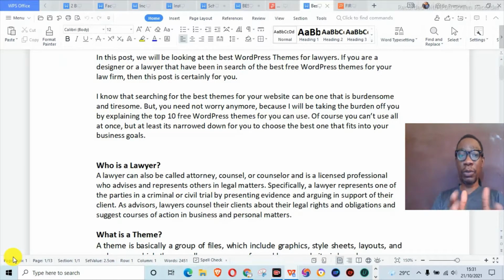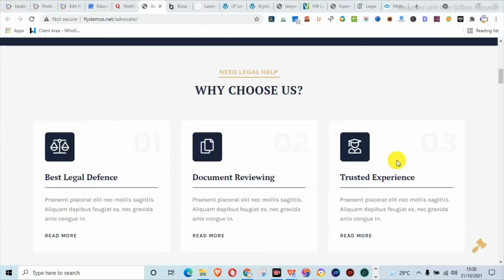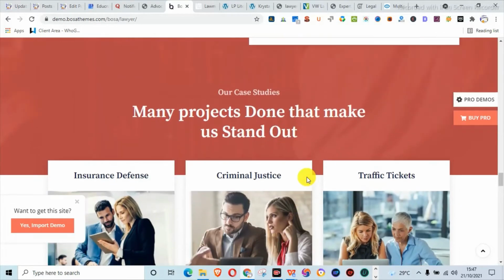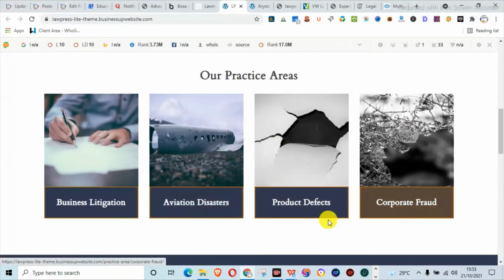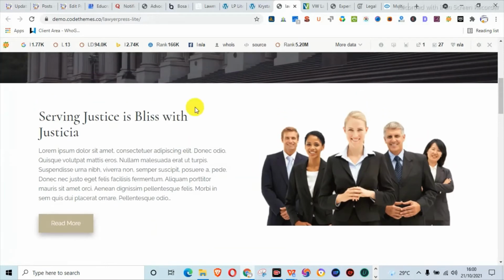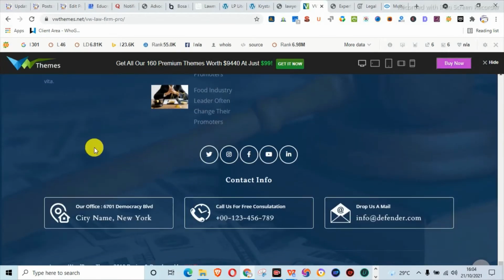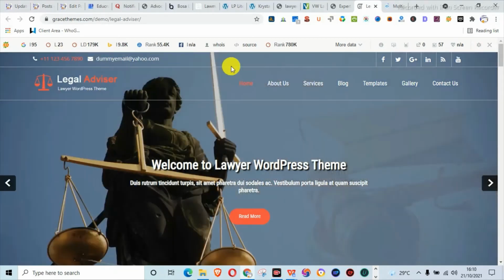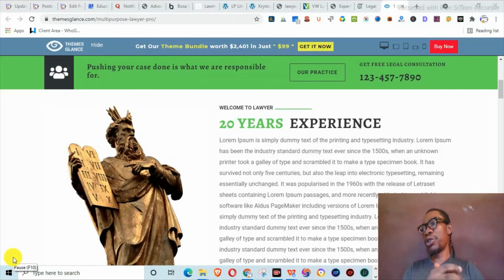Best Free WordPress Themes For Lawyers Top 10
In this video post, we will be looking at the best WordPress Themes for lawyers. If you are a designer or a lawyer that have been in search of the best free WordPress themes for your law firm, then this post is certainly for you.

I know that searching for the best themes for your website can be one that is burdensome and tiresome. But, you need not worry anymore, because I will be taking the burden off you by explaining the top 10 free WordPress themes for you can use. Of course you can’t use all at once, but at least its narrowed down for you to choose the best one that fits into your business goals.

Who is a Lawyer?
A lawyer can also be called attorney, counsel, or counselor and is a licensed professional who advises and represents others in legal matters. Specifically, a lawyer represents one of the parties in a criminal or civil trial by presenting evidence and arguing in support of their client. As advisors, lawyers counsel their clients about their legal rights and obligations and suggest courses of action in business and personal matters.

What is a Theme?
A theme is basically a group of files, which include graphics, style sheets, layouts, and code upon which the overall appearance of your blog or website is based.

These themes are selected primary on the following four criteria:
Customization
SEO
Responsiveness
Layout and
Browser compatibility

Now let’s examine the top 10 best free WordPress Themes for Lawyers: